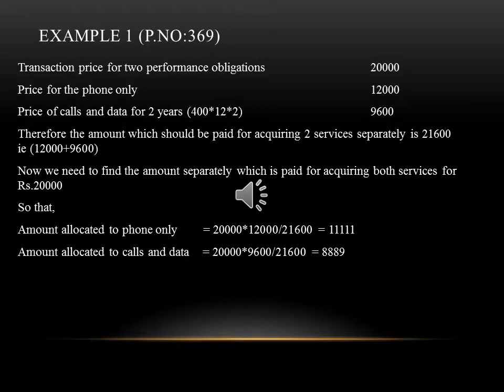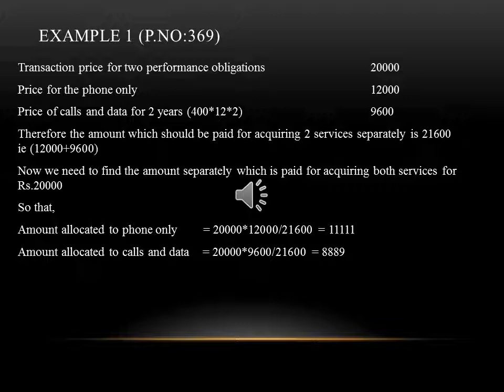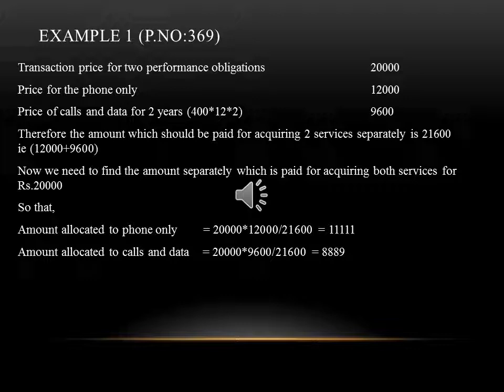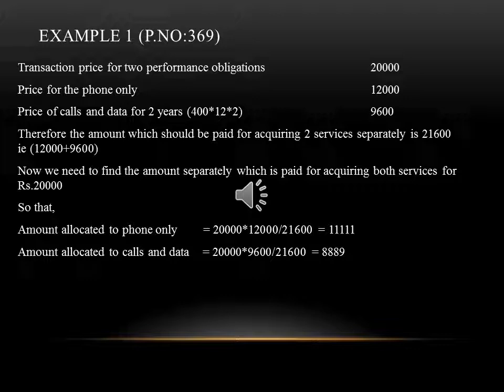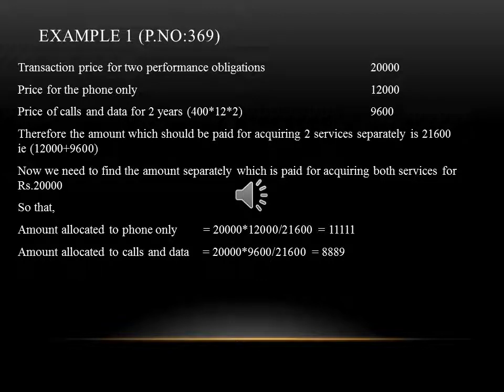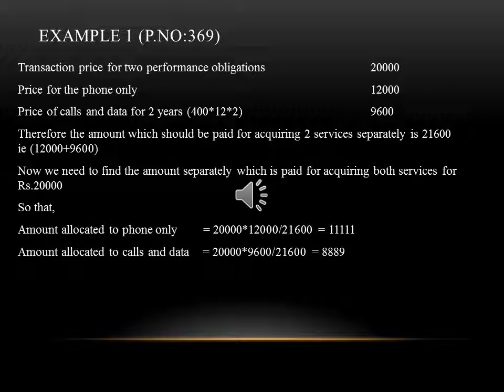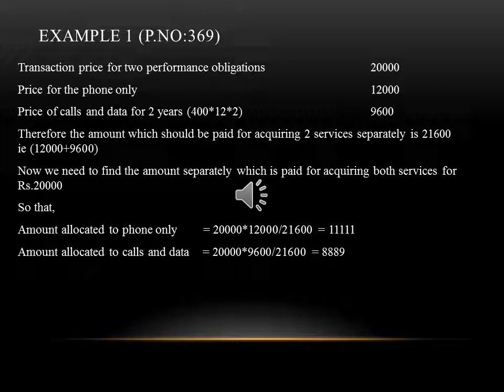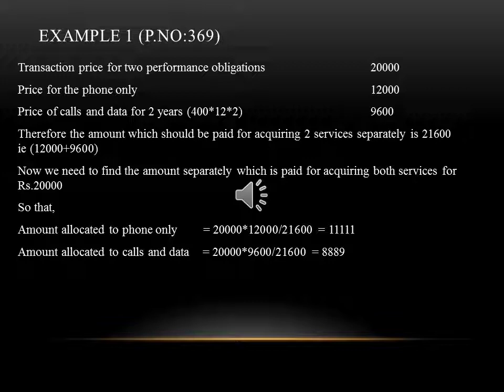Revenue from contracts with customers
explaining the problems from the chapter revenue from contracts with customers